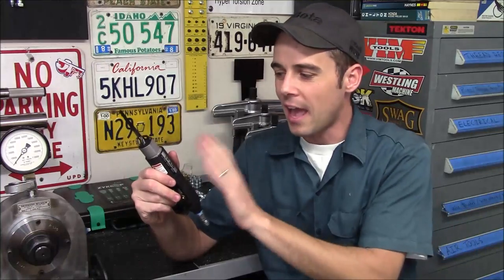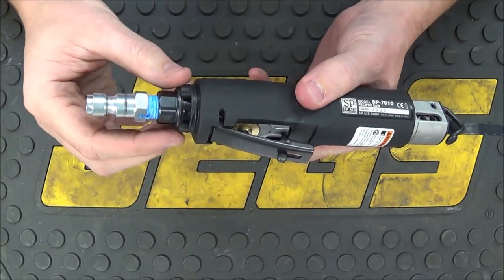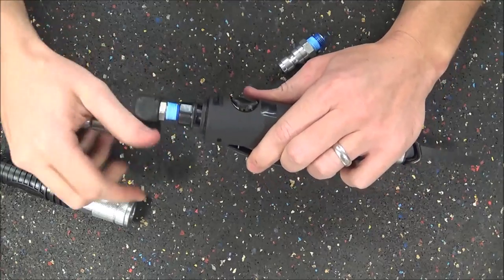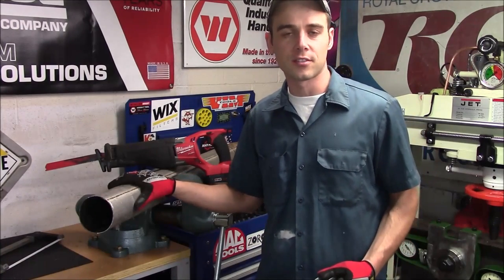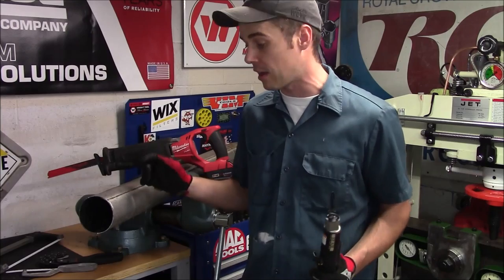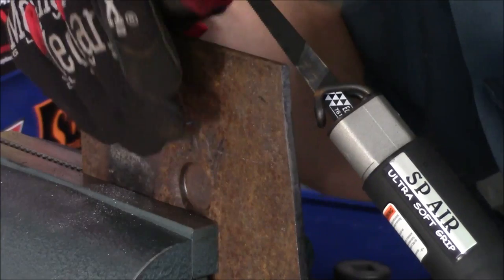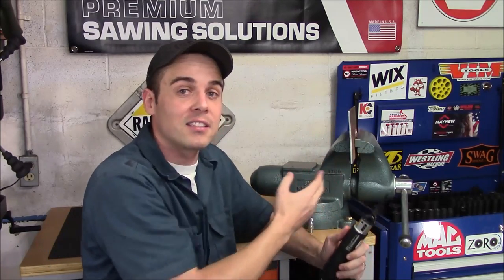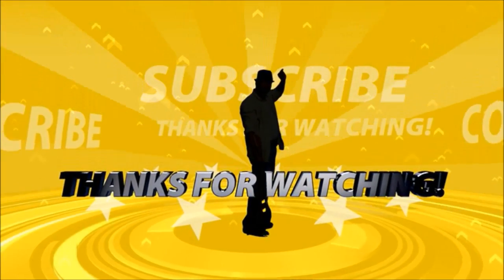SP Air Recipro Saw SP-7610 (Gear Type) - MADE IN JAPAN